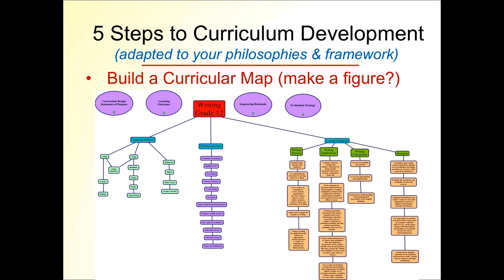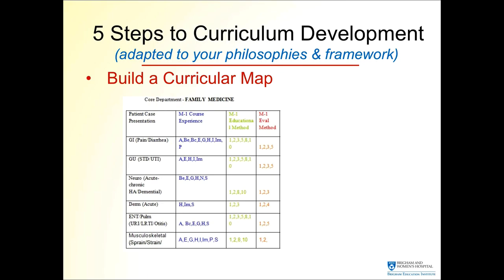Curriculum Design and Development